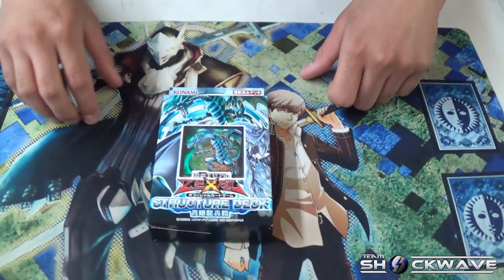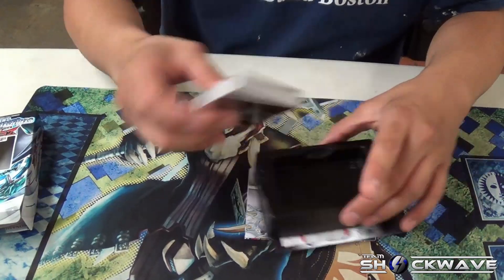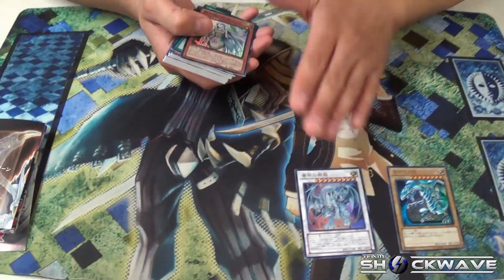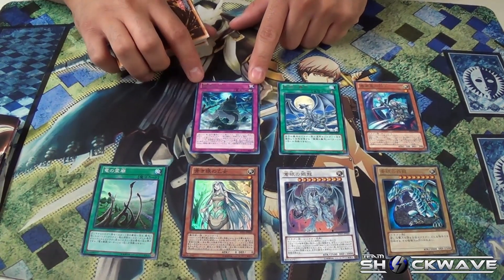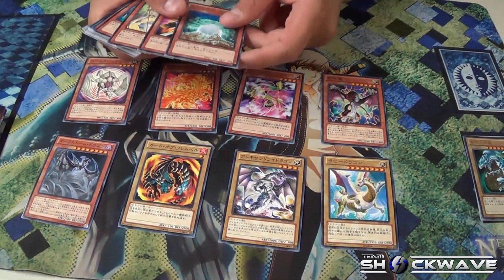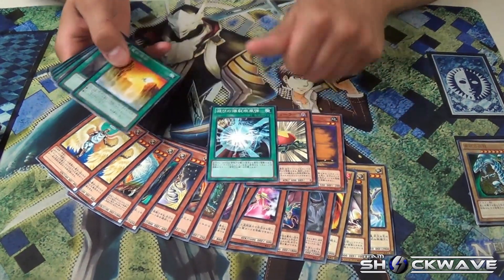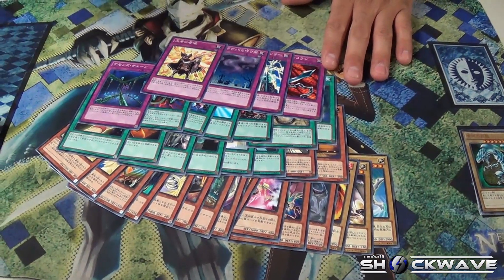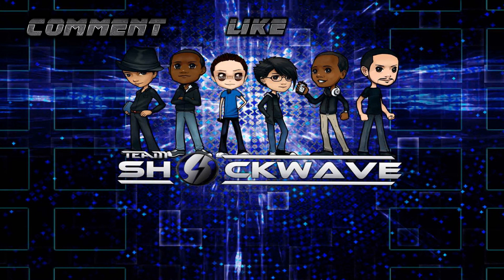The Best Blue Eyes Structure Deck Opening